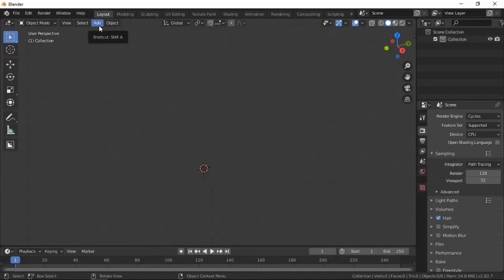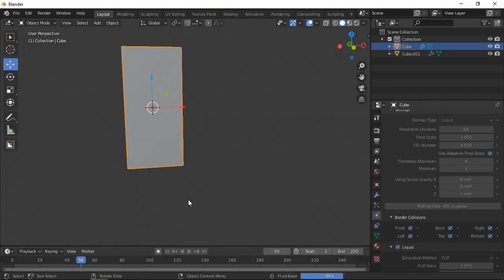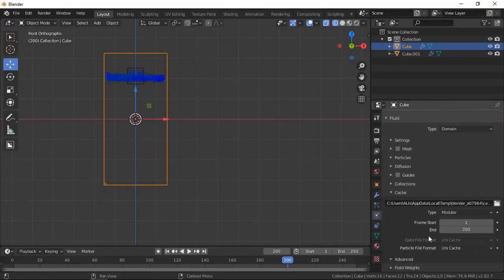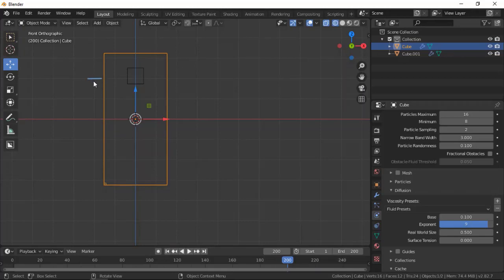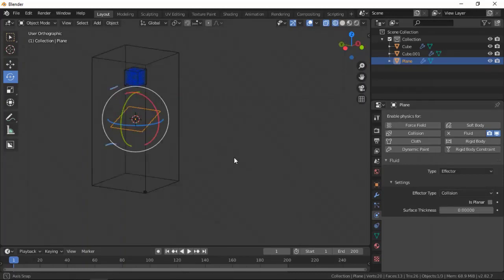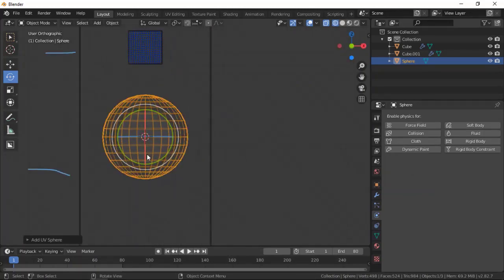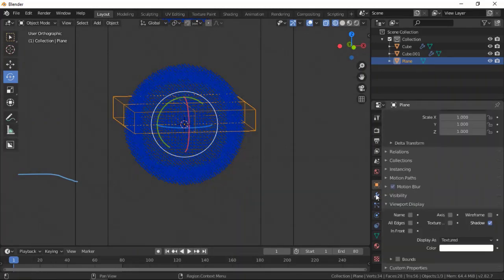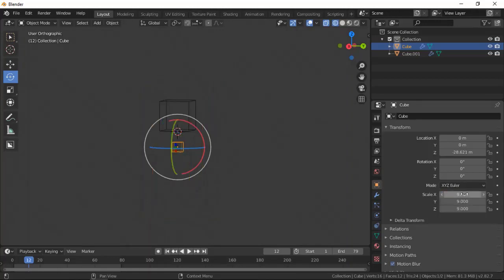Blender Mantaflow tricks and tips in solving and getting your simulations working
CHECK MY CHANNEL FOR OTHER INTERESTING TUTORIALS